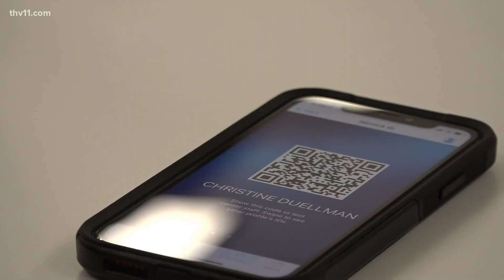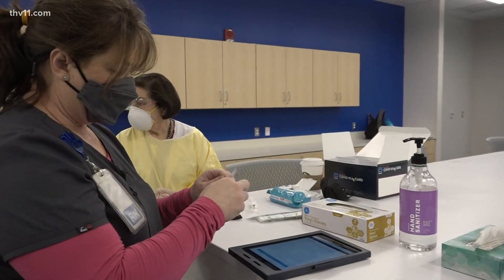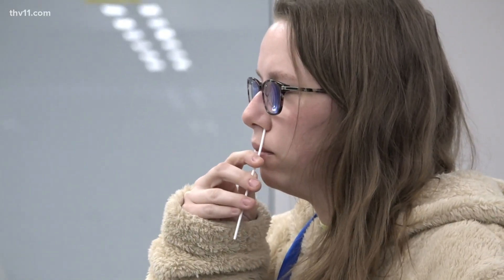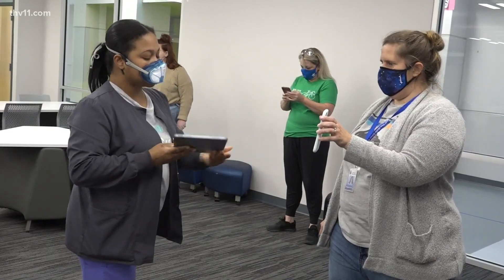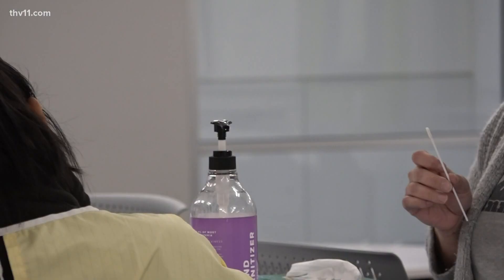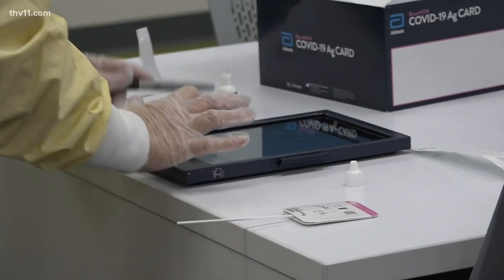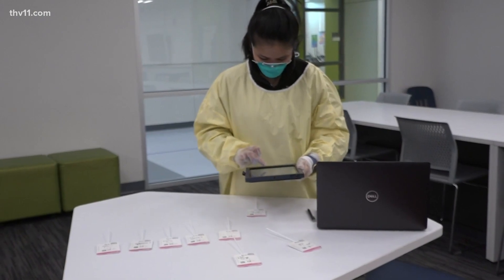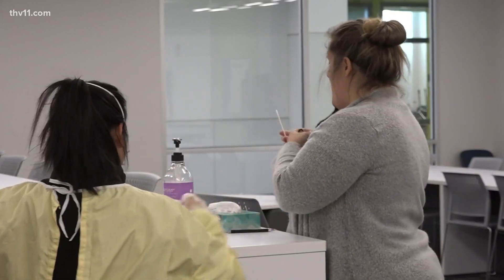Little Rock School District trying to limit the spread of COVID-19 with weekly testing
Stopping the spread is the name of the game. Testing and vaccinating teachers is the key to preventing a COVID-19 outbreak in schools.